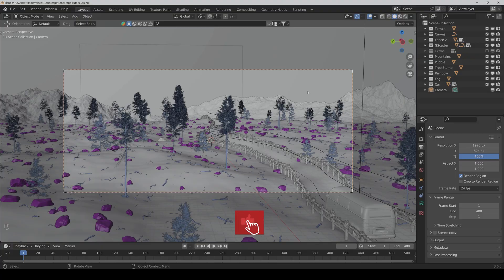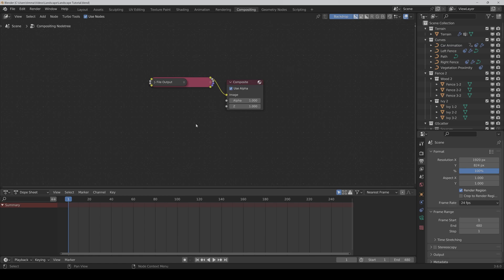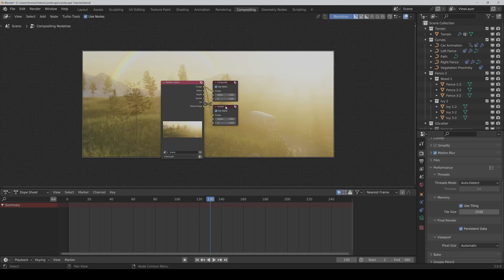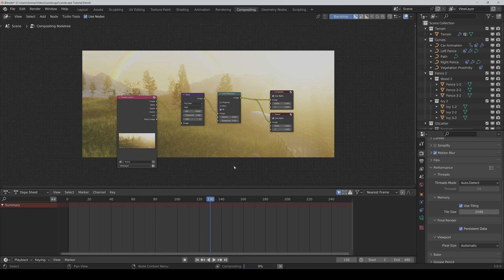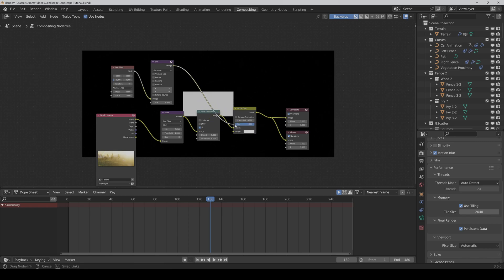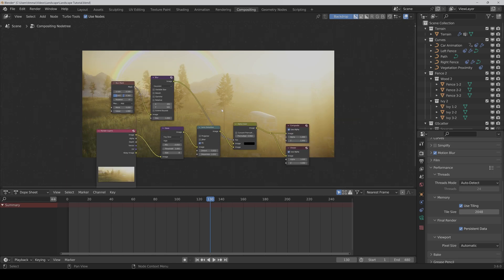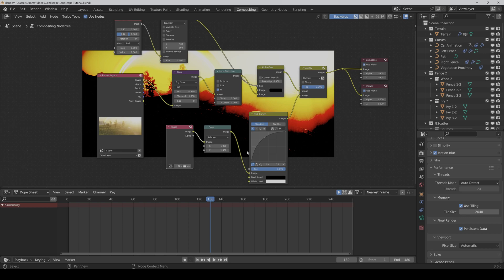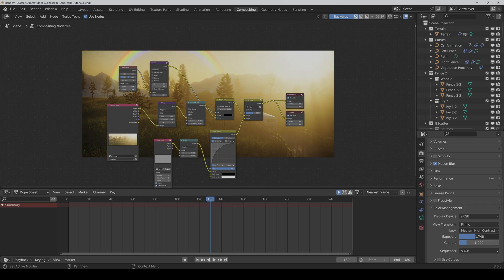Final Render Settings and Compositing | Blender Procedural Landscape Tutorial Series | Part 8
This is the last part of the "Blender Procedural Landscape Tutorial Series" where we go together through the final render settings and do a bit of compositing work.

**Advertising**